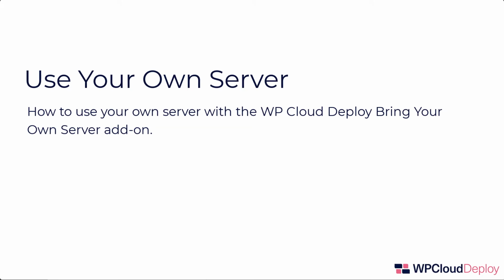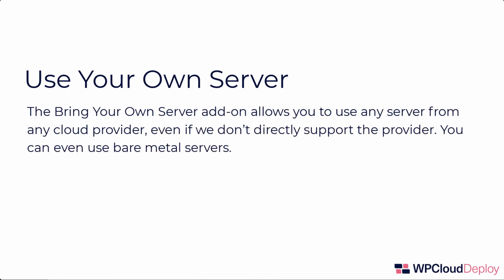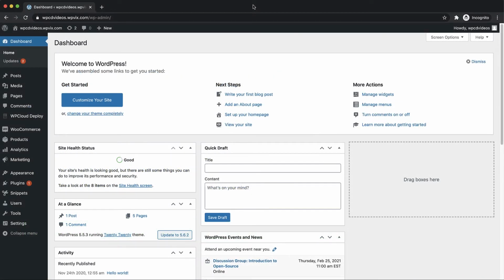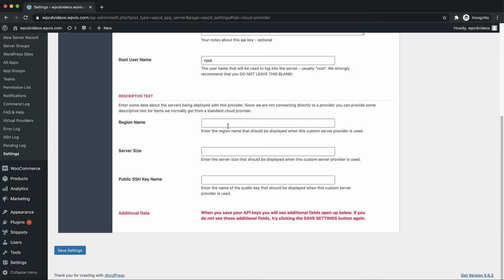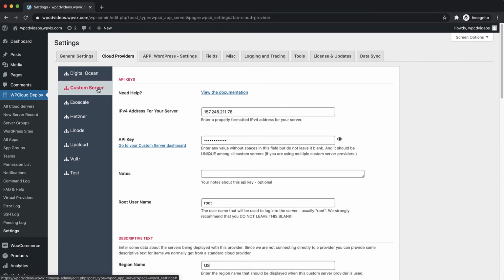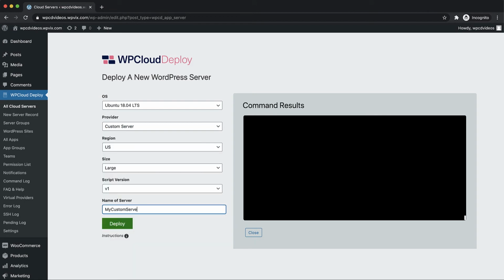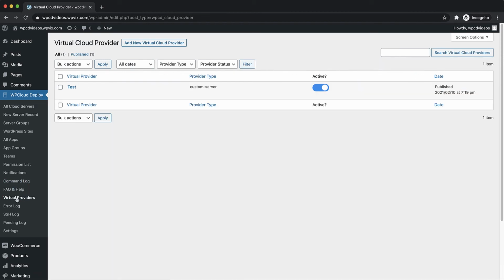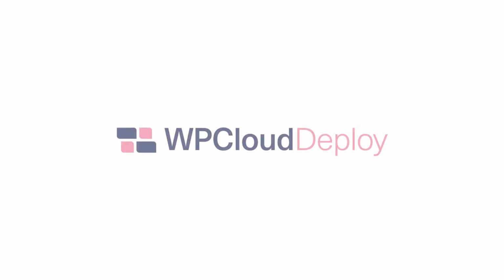How To Use Your Own Server / Bring Your Own Server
Do you want to use your own server with WPCloudDeploy?  Learn how to do exactly that in this video.  Use bare metal servers or servers from cloud providers where we do not have a direct link or where the cloud provider does not have an API.